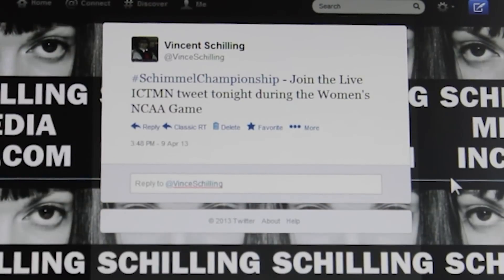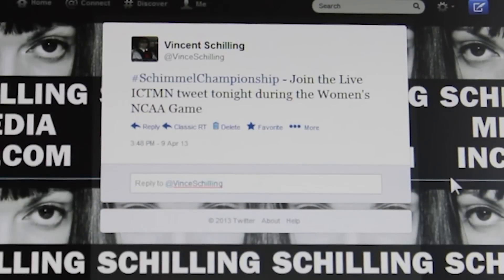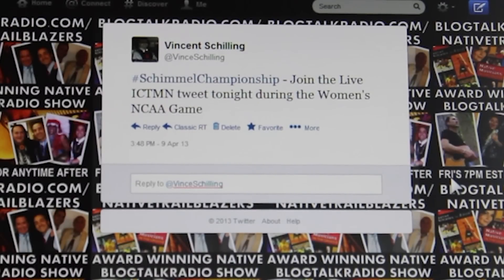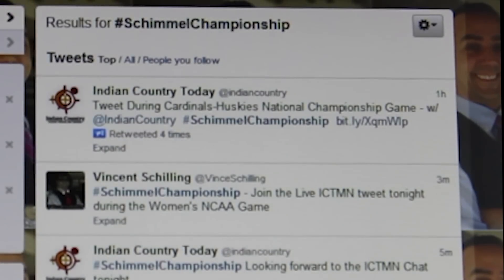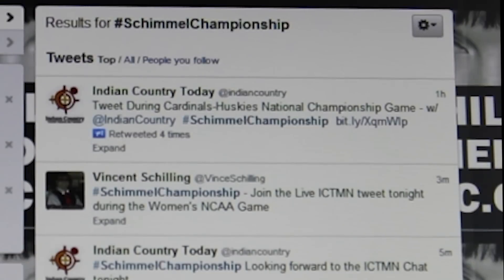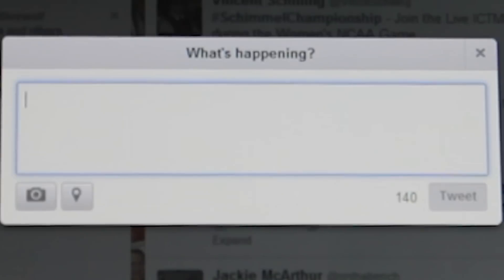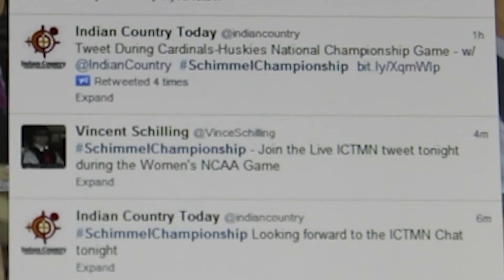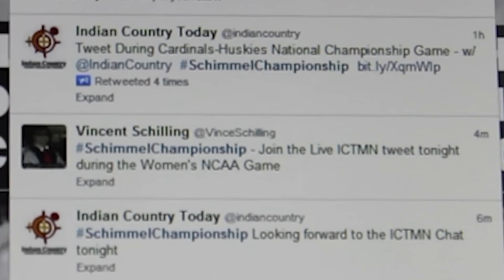How to follow a Hashtag Chat in Twitter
A quick tutorial to show you how to follow a hashtag chat